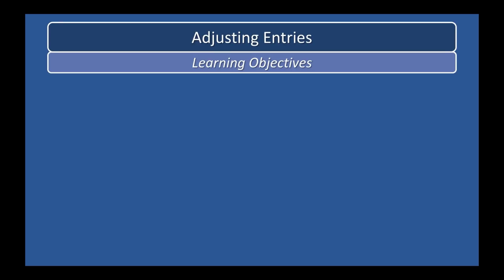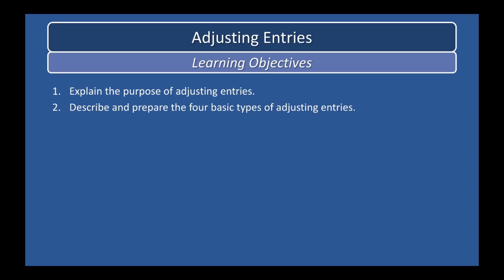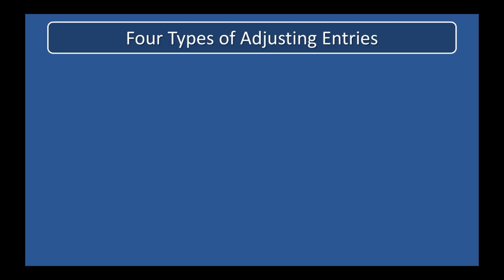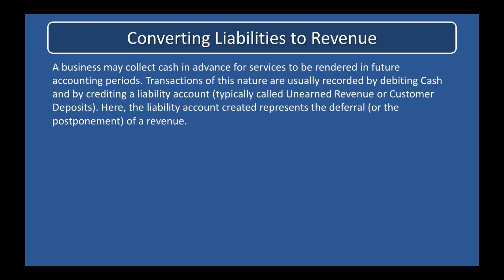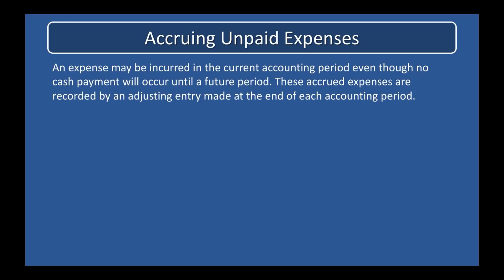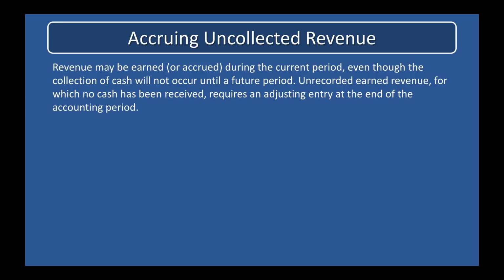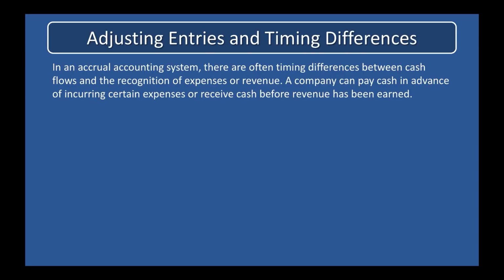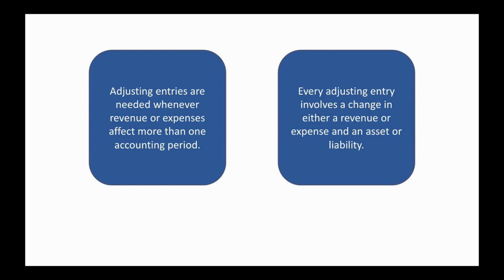Accounting Analysis Tip - Adjusting Entries